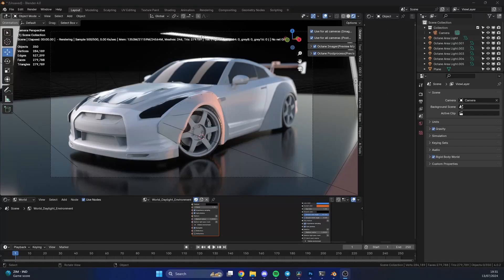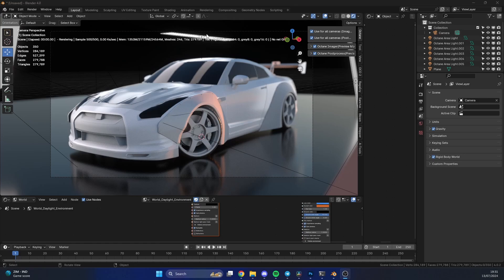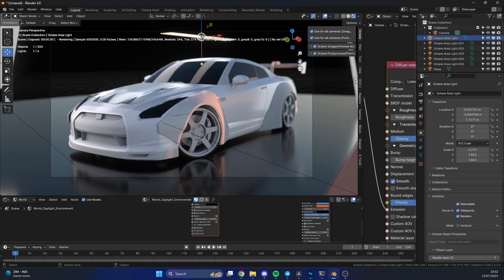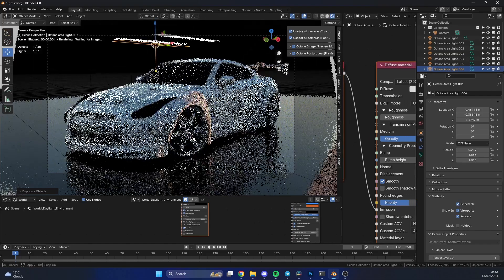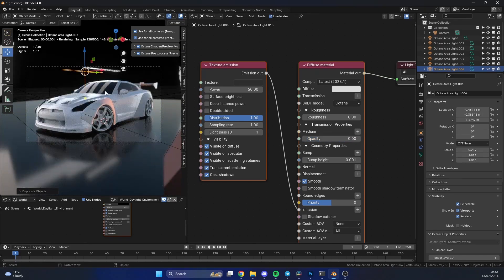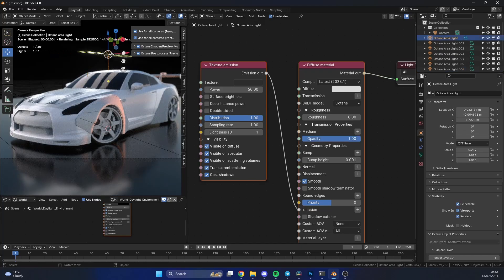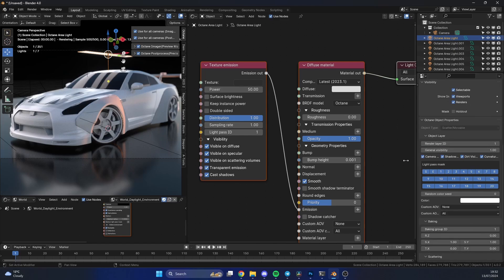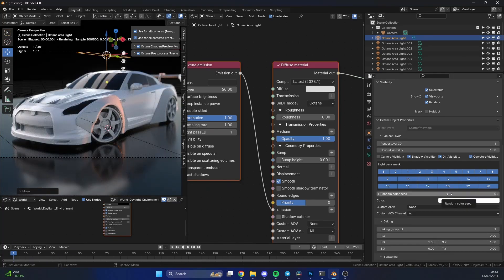How to hide lights in Blender Octane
A very quick tutorial showing two very basic methods how to hide lights from blender octane render / viewport.

for more tutorials and learning material